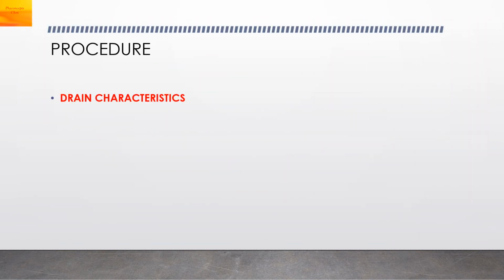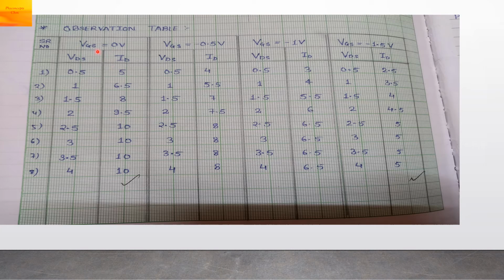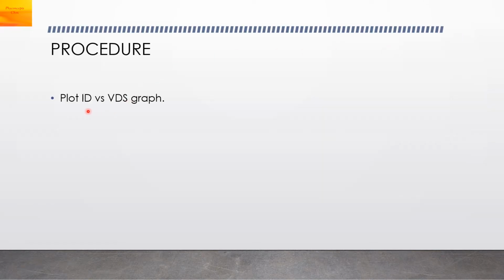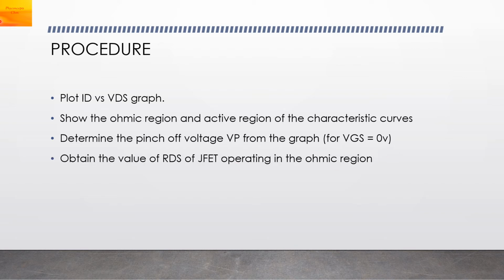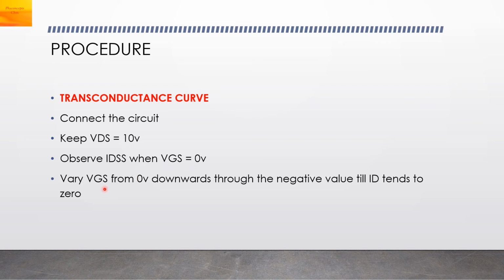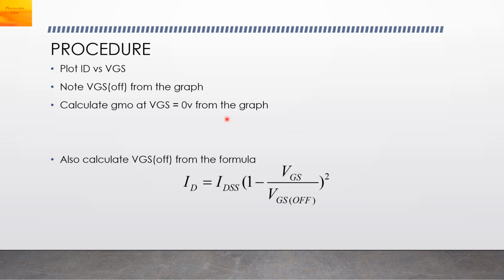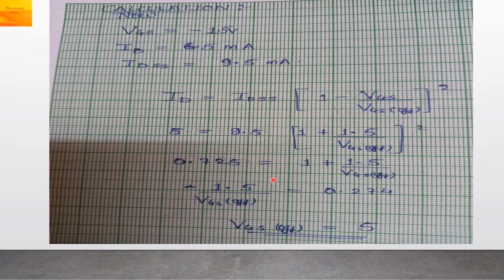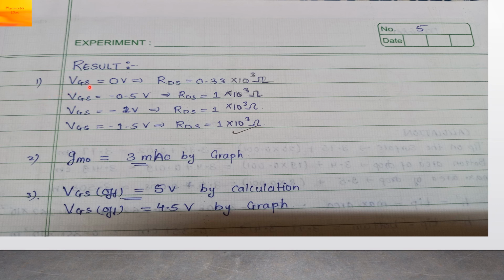JFET CHARACTERISTICS expt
This video is about the EXPERIMENT OF JFET CHARACTERISTICS
It discusses about :
• AIM
• APPARATUS
• CIRCUIT DIAGRAM
• PROCEDURE
• OBSERVATION TABLE
• GRAPH
• CALCULATION
• RESULT